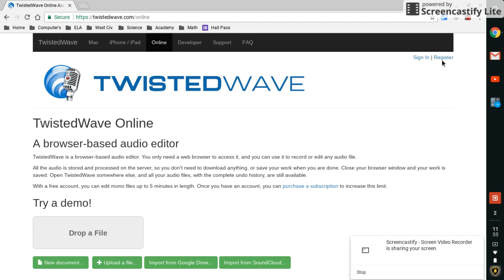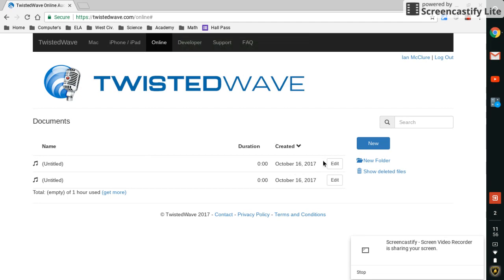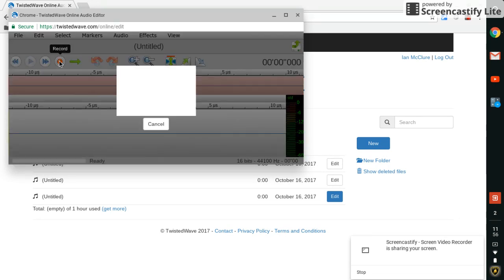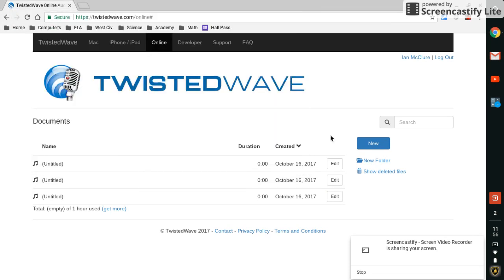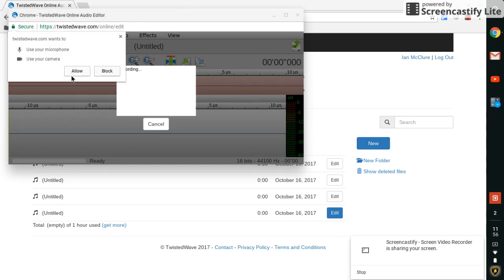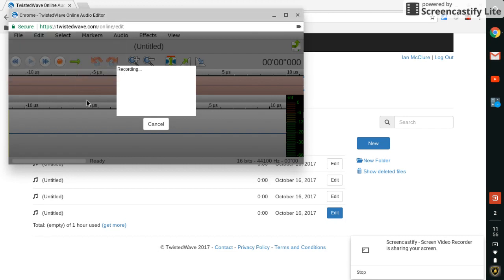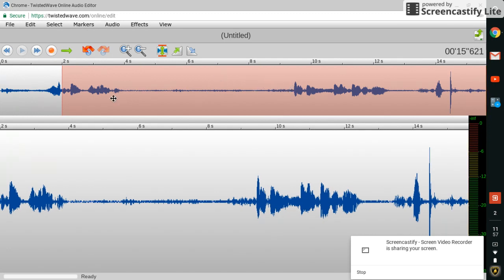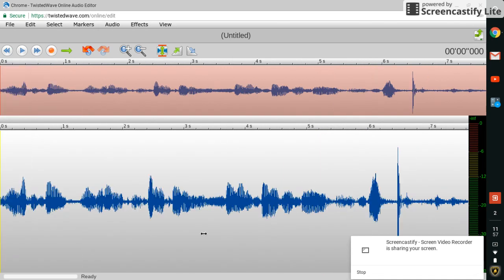Twisted Wave Online Audio Editor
This is how to create an account and begin recording.